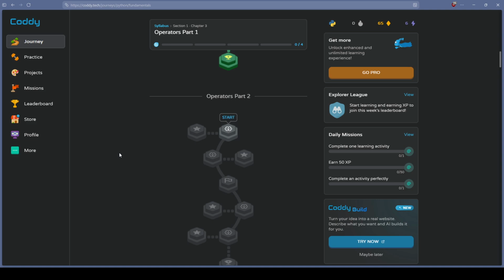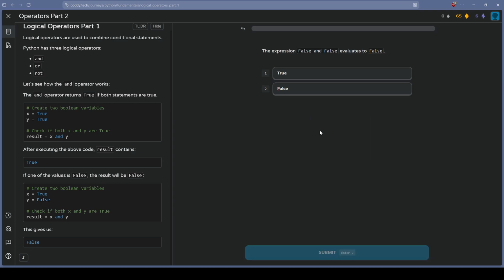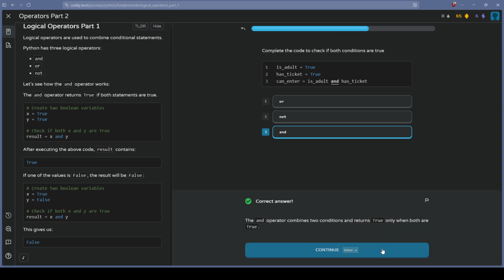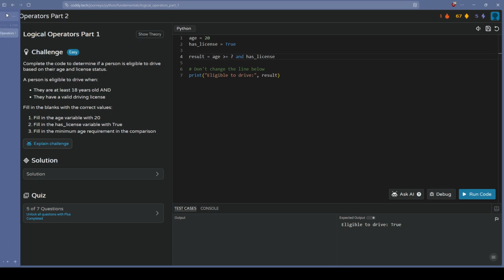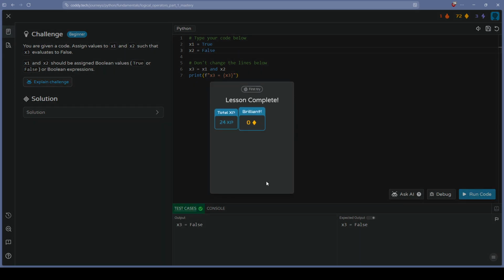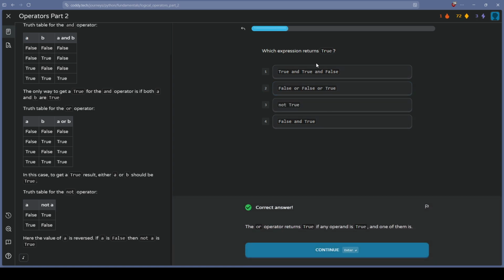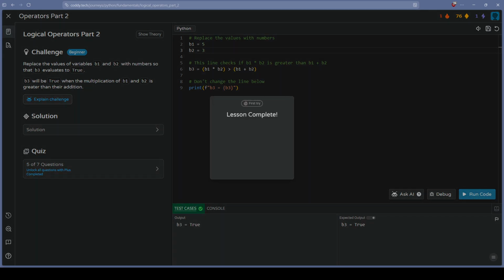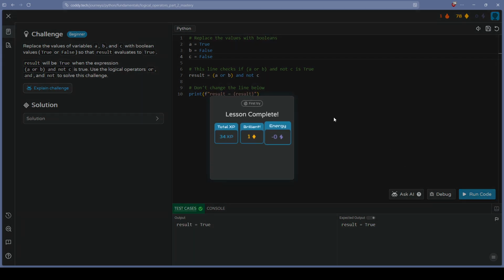Python (The Basics) 7/30